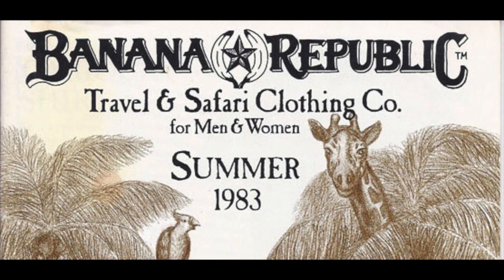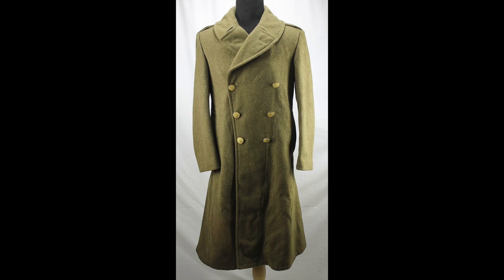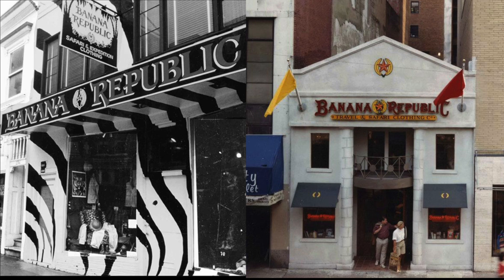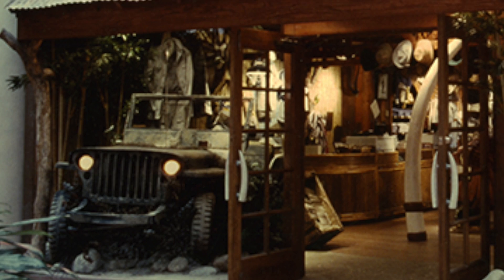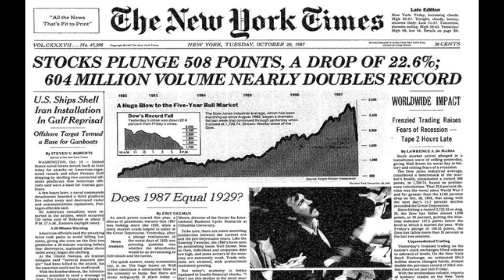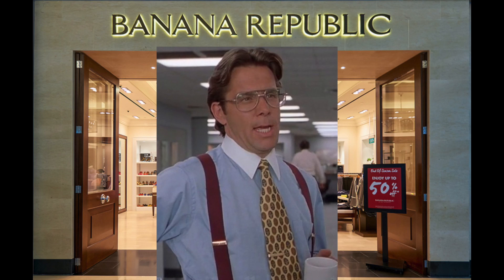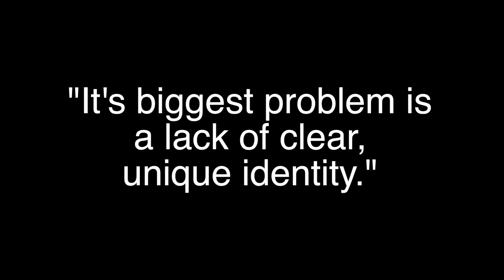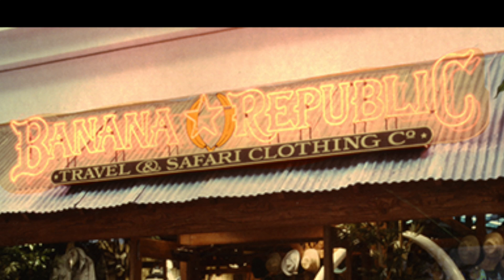Banana Republic's Strange "Safari" History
Banana Republic began as a... safari and adventure store?